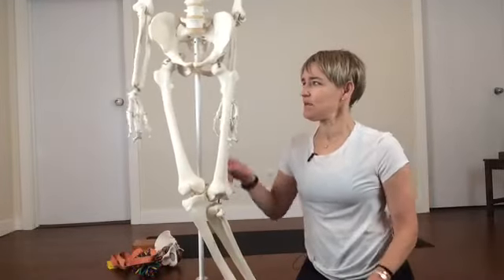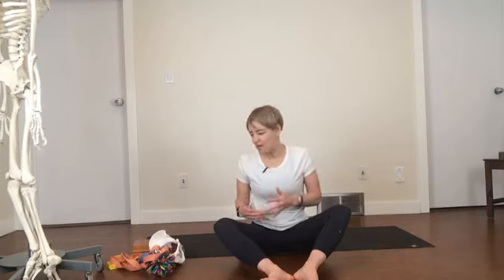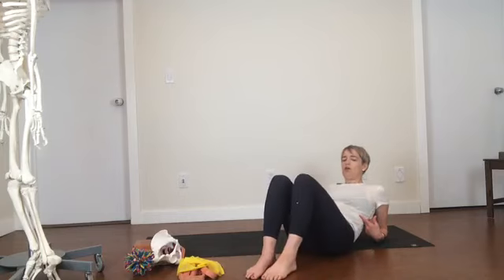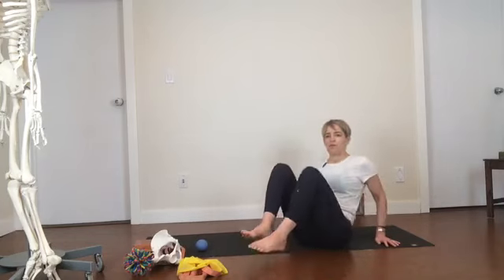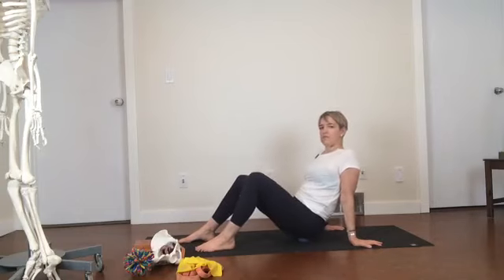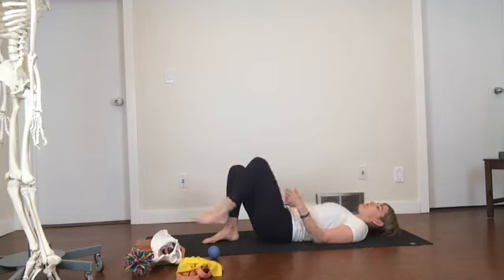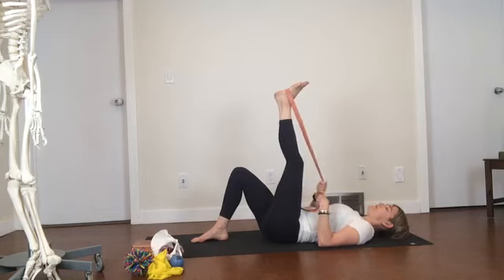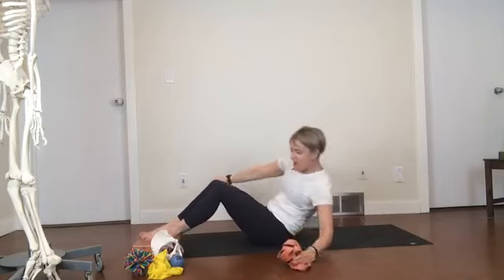Back To Yoga Basics: Discovery | Yoga with Susi Hately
Back To Basics: Discovery

Leg movement in the hip socket.
Listening to the whispers so you don’t experience the screams.

Have a tennis or massage ball, a strap, and a theraband handy

And I have a very awesome announcement! The Therapeutic Yoga Intensive will be run exclusively online this fall.